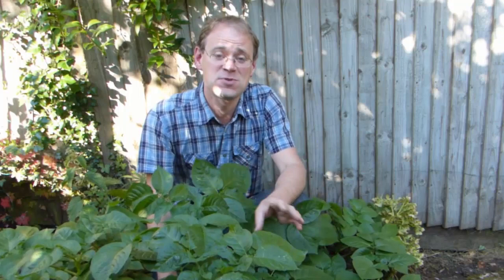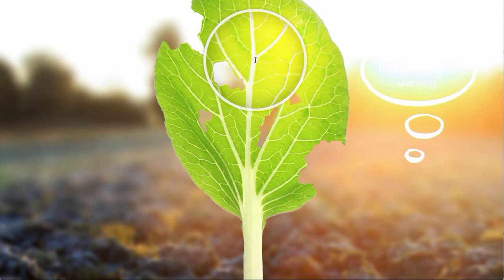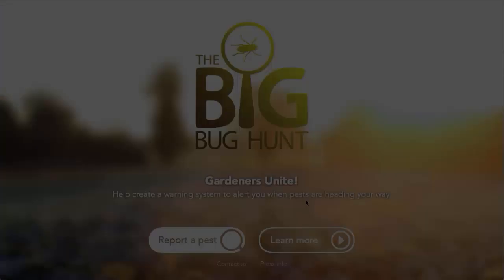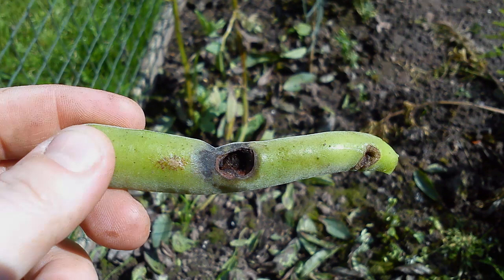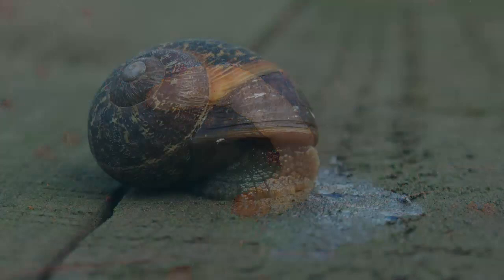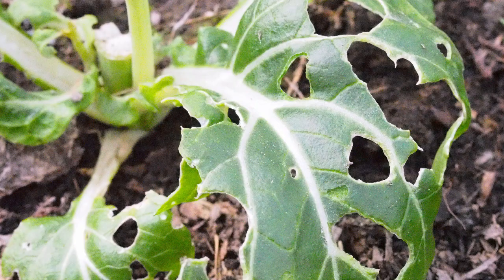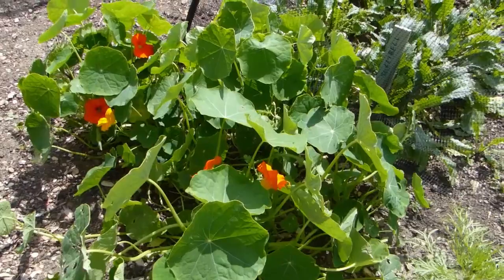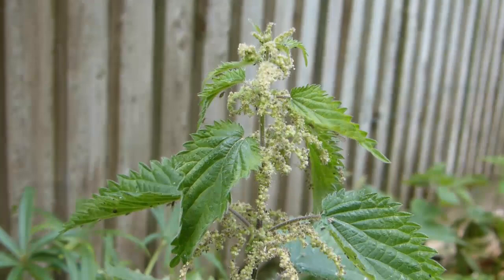The Big Bug Hunt: How to Prevent Common Garden Pests Damaging Your Crops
After weeks of care, having your harvest destroyed by a sudden influx of pests can be extremely disheartening.

The problem is that most pest control methods available to gardeners rely on prevention - knowing when the pests are likely to strike, so you can take action before it’s too late! That’s why we’re delighted to introduce The Big Bug Hunt - a new citizen science project to collect information about pest behaviour with the aim of notifying you when pests are heading your way.

In this video we offer simple tips on protecting your plants from common pests and explain how you can get involved in the Big Bug Hunt.  Let’s beat the bugs together!